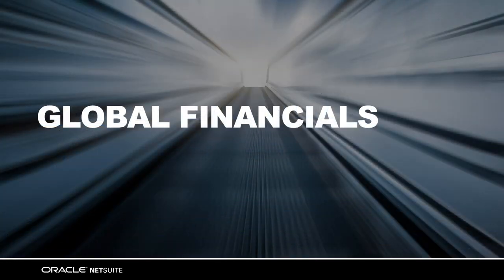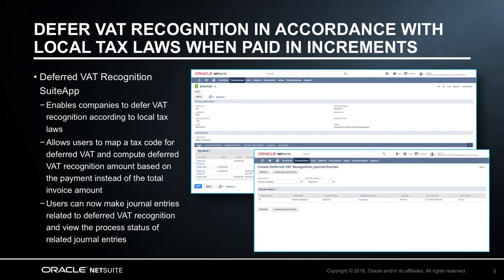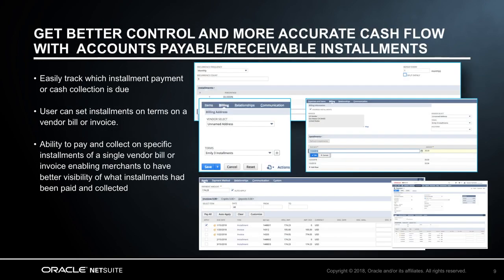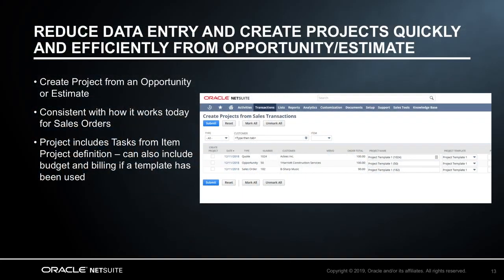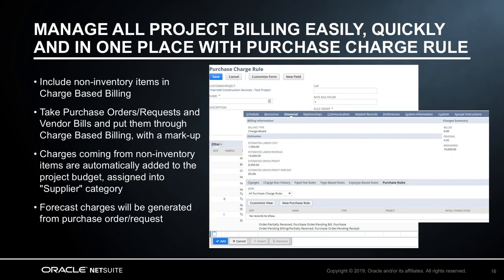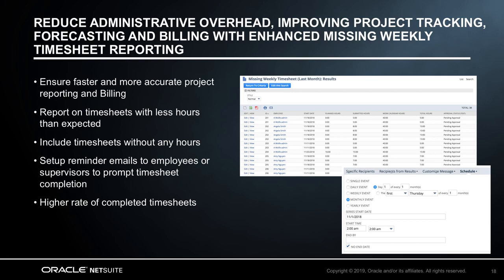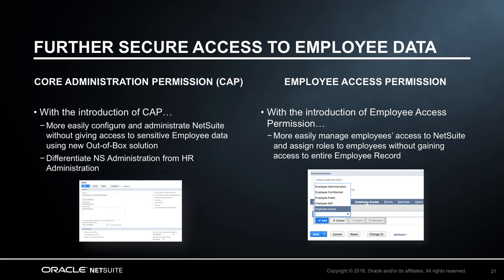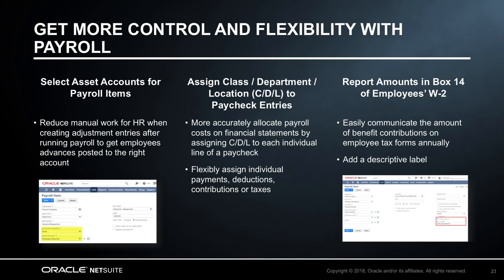NetSuite 2019 1 Release Software SneakPeek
Watch NetSuite Release 2019.1 Feature Highlights for Software Companies

0:24 Global Financials
12:13 Human Capital Management